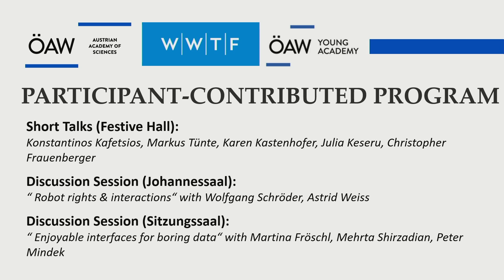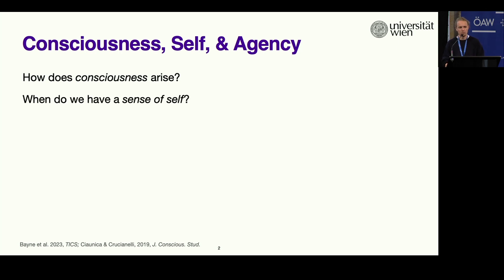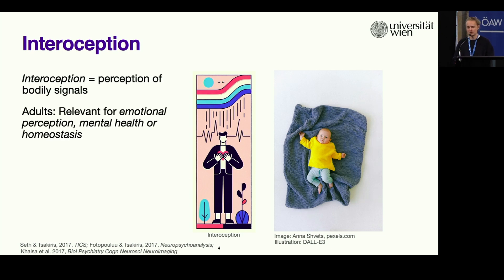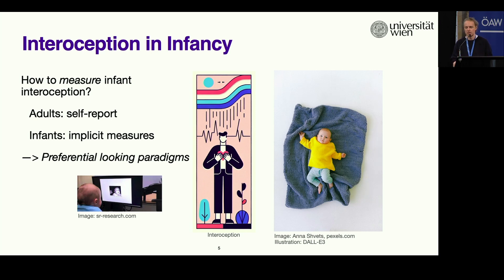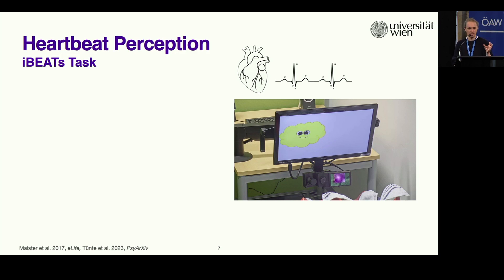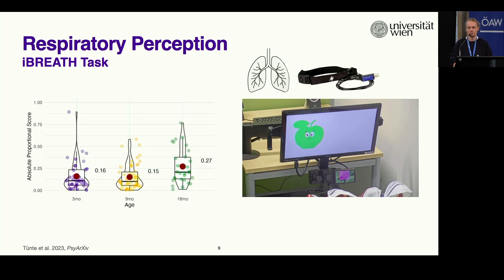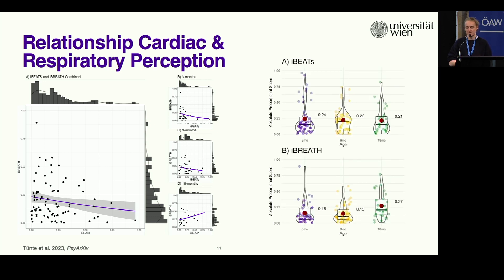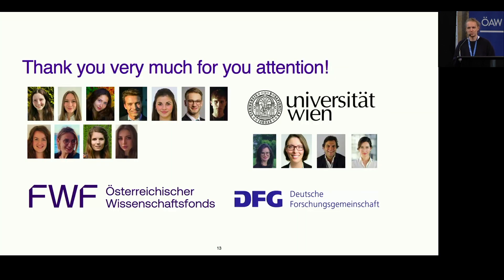Markus Tünte: “The Rhythms Within: Investigating Perception of Heartbeat and Respiration in Infants”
In the participant-contributed programme of the symposium and workshop “Convergence? Interfaces of the Digital and the Living”, Markus Tünte gave a talk about heartbeat and respiration in infants.

The symposium and workshop “Convergence? Interfaces of the Digital and the Living”– in cooperation with the Vienna Science and Technology Fund (WWTF) – explored developments and connections that are only starting to take shape, but which will likely be of critical importance for the “Homo sapiens digitalis” of the 21st century. It focused on questions, scenarios, prototypes, and pathways, seeking to establish potential futures in broad strokes, while giving due attention to transformative details. From 17th until 18th October 2023, it invited speakers, scientists and experts from all over the world to the Austrian Academy of Sciences (OeAW) to discuss the future of the digital and the living.